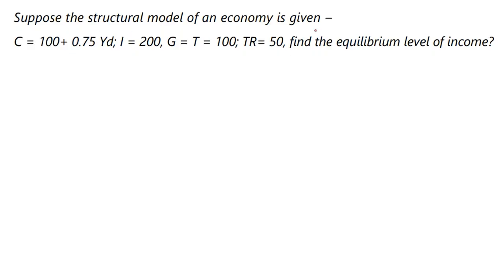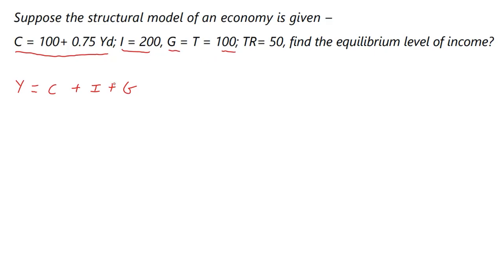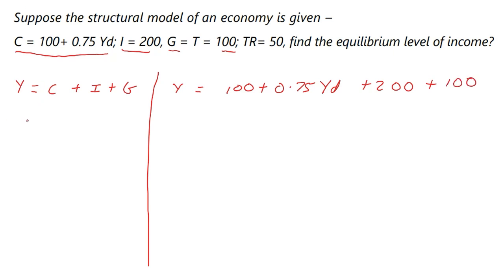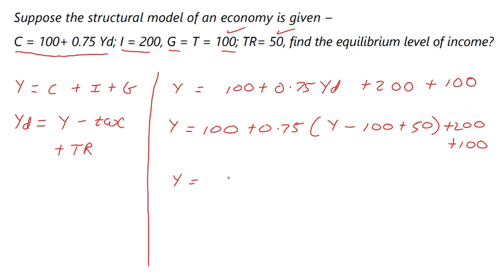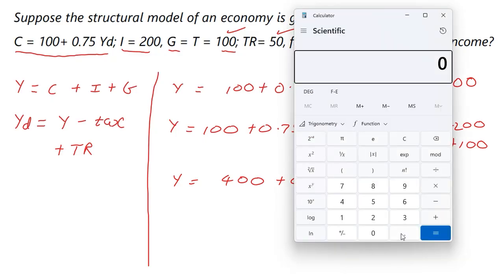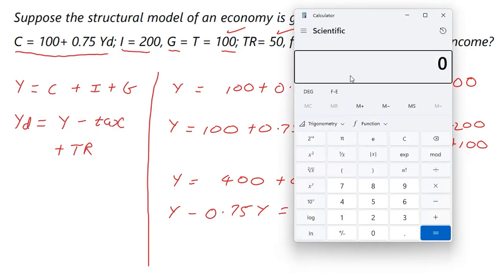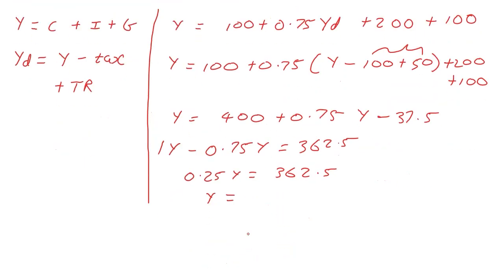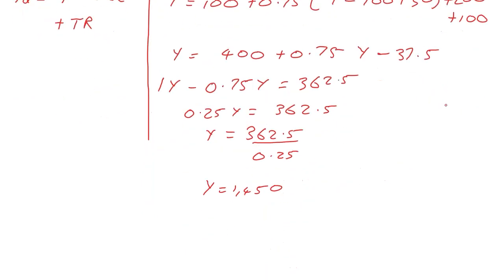CA Foundation | Ch 6 Unit 2 | KEYNESIAN THEORY OF DETERMINATION OF NATIONAL INCOME | Illustration 14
Illustration 14

Suppose the structural model of an economy is given –

C = 100 + 0.75Yd; I = 200, G = T = 100; TR = 50, find the equilibrium level of income?